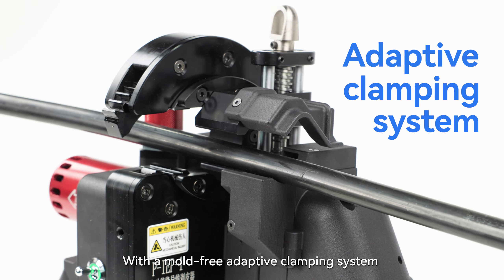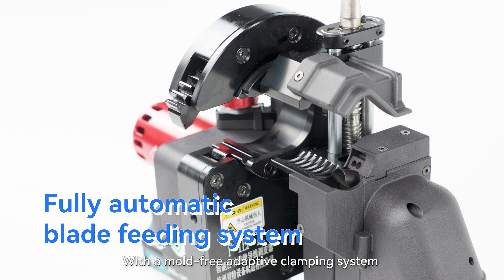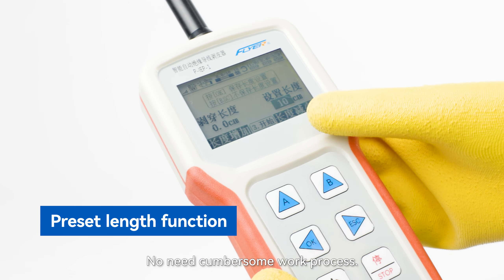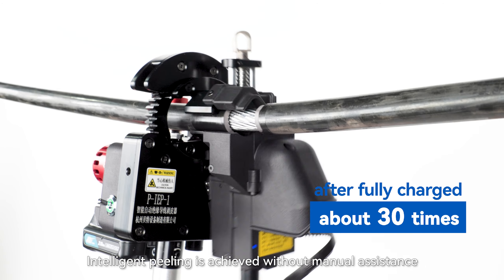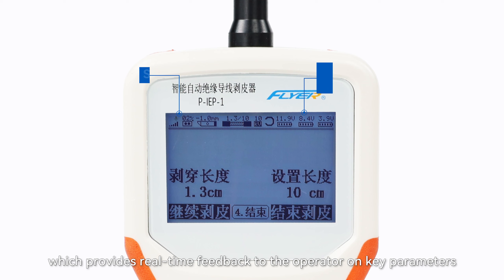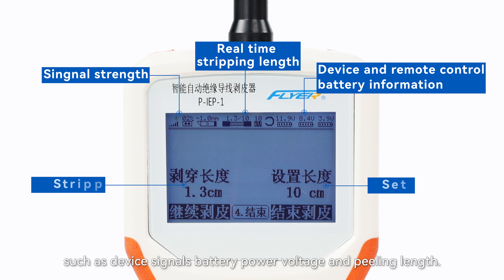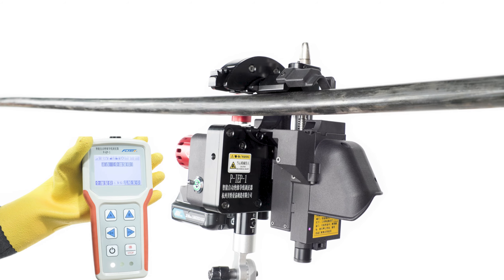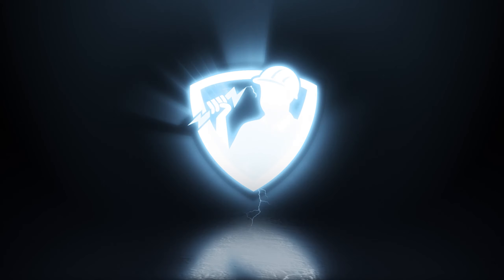Intelligent insulated cable stripper, live line tools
Introduction:
Used to strip the insulation outer layer of live insulated cables in the fire area, making the stripping operation easier and safer.
Features:
1.Intelligently adapts to the cable diameter of overhead lines 14-32mm.
2.Fully automatic feed system, stripping thickness of 2~7mm without manual assistance.
3.Remote control distance greater than 50m.
4.Light weight 2.4kg for the stripping head.